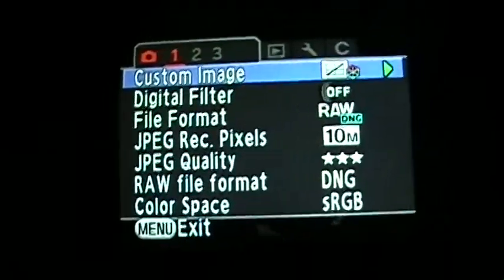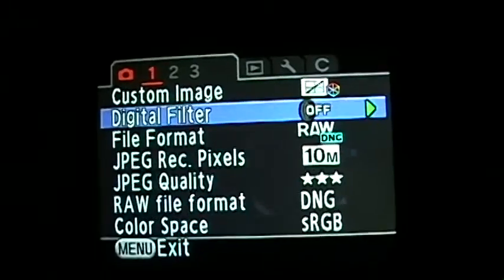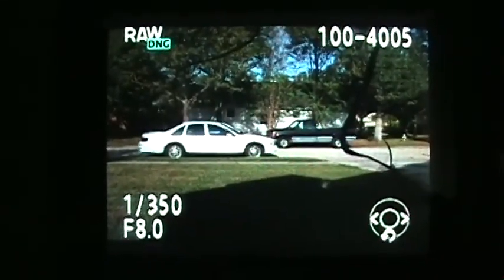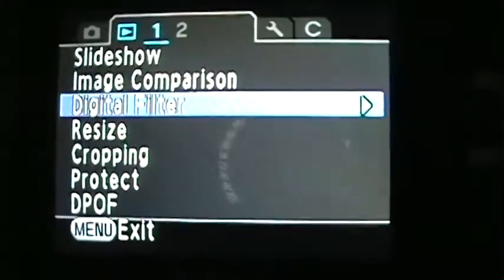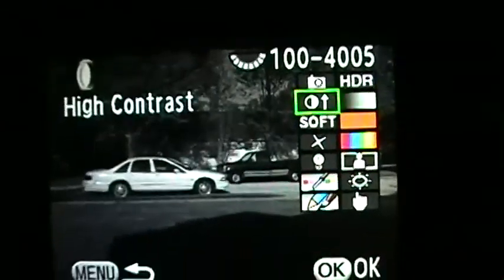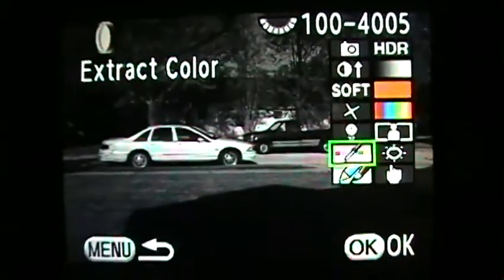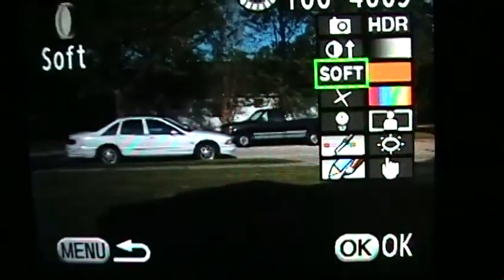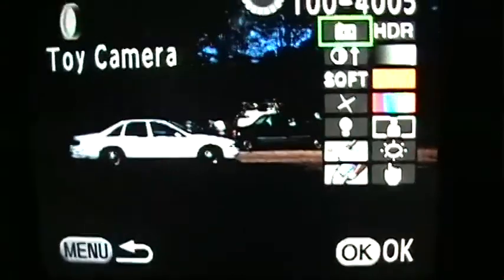Built in Pentax Digital Filters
These are the digital filters built into the Pentax K2000 digital SLR.